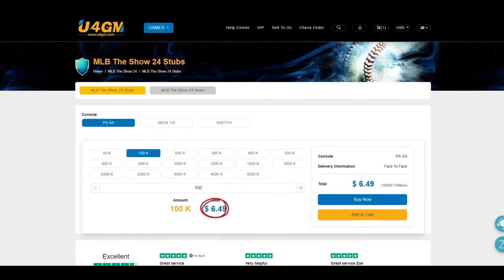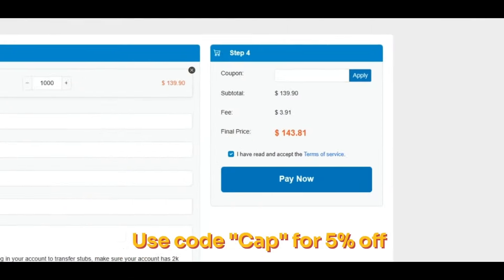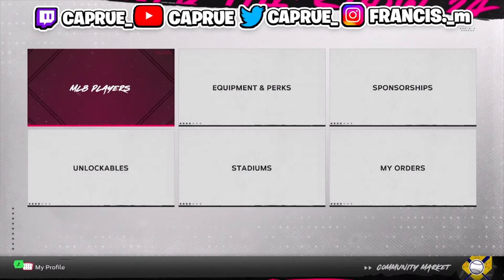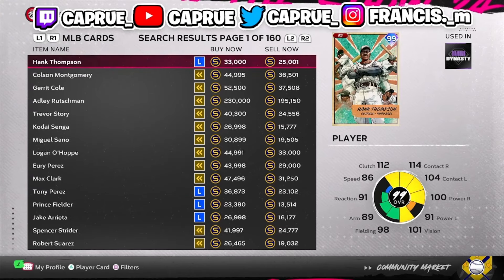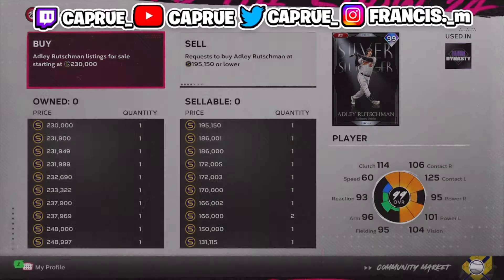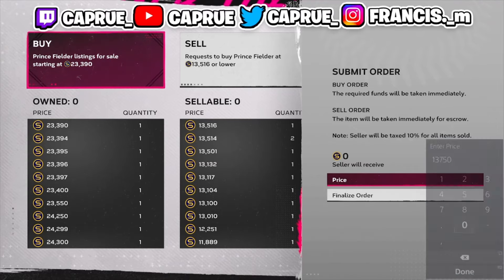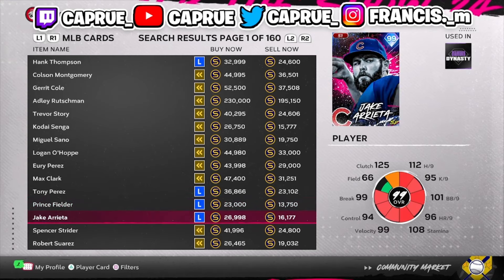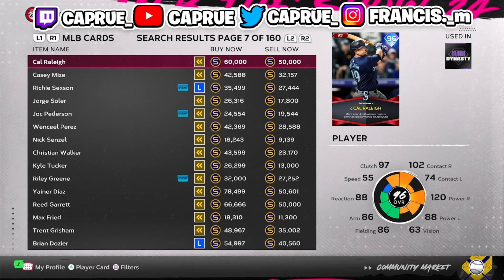HOW TO MAKE STUBS FAST & EASY IN MLB THE SHOW 24 (EASY METHOD!) DIAMOND DYNASTY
do you bet on sports? if so check out for #1 sports picks!